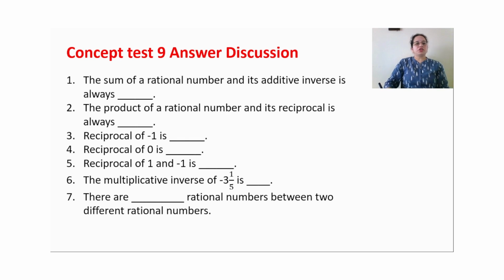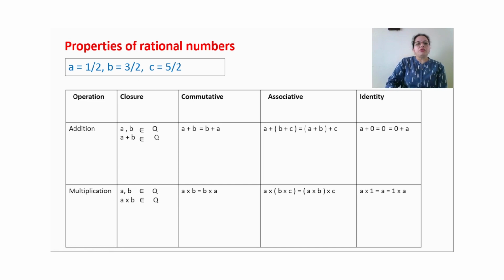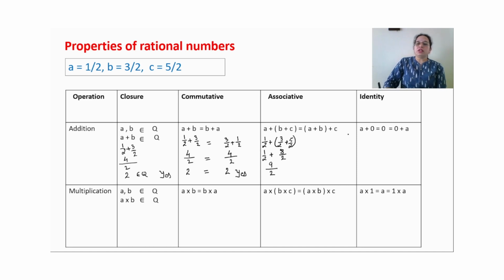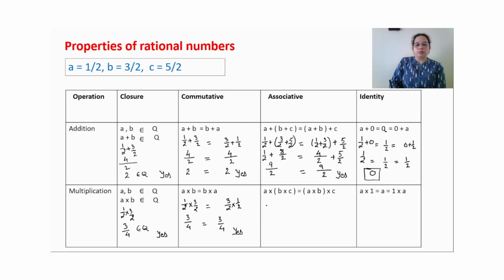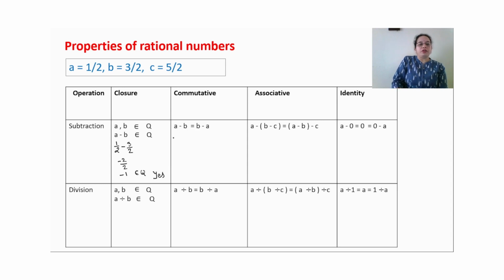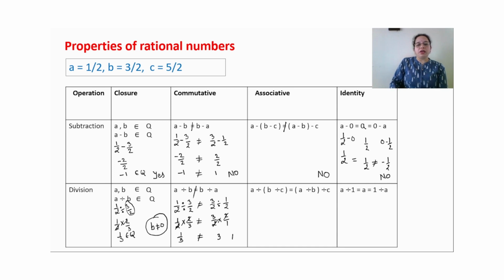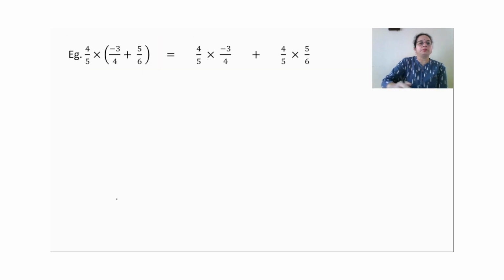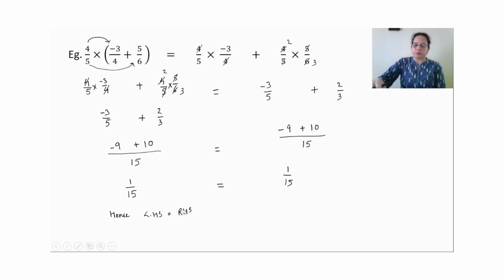Properties(closure, commutative, associative, identity element, distributive )of Rational Numbers .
Rational Numbers. Basic concepts of rational numbers. Rational numbers for grade 7. Properties  of rational numbers . How to deliver properties  of rational numbers  in grade 7. Concept of properties of rational numbers from known to unknown. Closure property for addition of rational number. Commutative property for addition of rational number. Associative property for addition of rational number. Identity element  for addition of rational number. Closure property for multiplication of rational number. Commutative property for multiplication of rational number. Associative property for multiplication of rational number. Closure property for subtraction of rational number. Commutative property for subtraction of rational number. Associative property for subtraction of rational number. Identity element  for multiplication of rational number. Closure property for division of rational number. Commutative property for division of rational number. Associative property for division of rational number. Distributive property of rational numbers. Co-relation of rational numbers, fractions, integers and decimals.  Concept is useful till grade 12 and higher level learning. Learning by doing. Play way method. Magic in math. Math made easy. Class 7 math. Grade 8 math. Grade 9 math. CBSE pattern teaching. NCERT syllabus. Illustrative teaching. Class 7 Chapter 9 Rational Numbers. Grade 8 chapter 1 Rational Numbers. Grade 9 chapter 1 Number System.